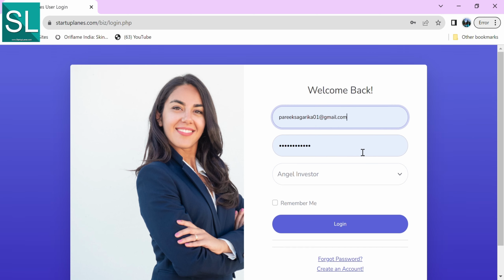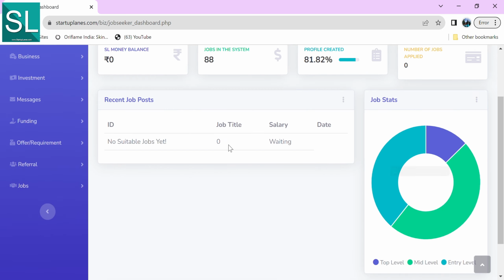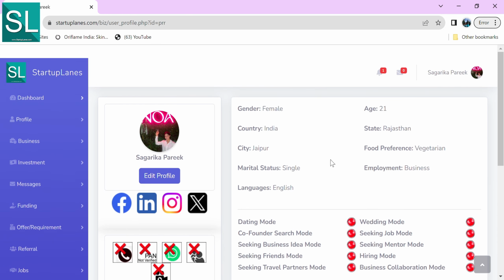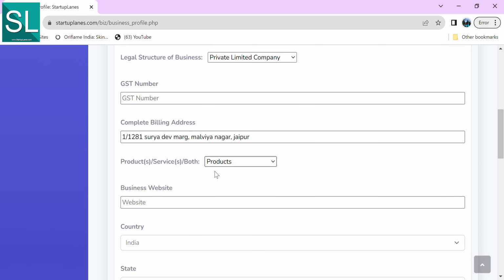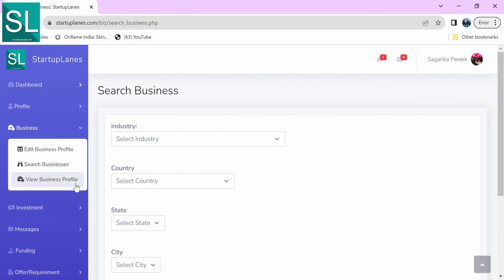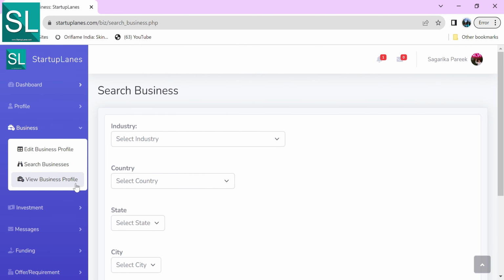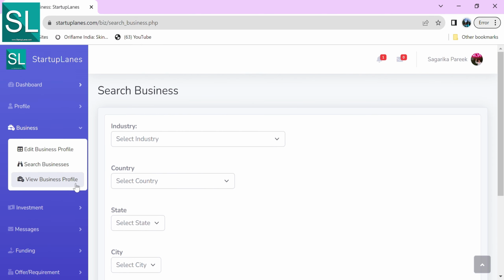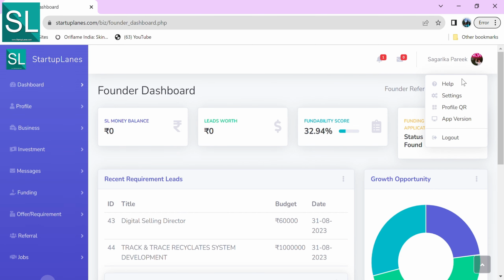Getting Started with StartupLanes Biz: A Step-by-Step Guide to Using the App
Welcome to Startuplane Biz - Your Ultimate Business Companion! In this video, we'll guide you through the incredible functionality of Startuplanes Biz application and demonstrate how to effectively manage your account. Whether you're an aspiring entrepreneur or a seasoned business owner, Startuplane Biz is your gateway to streamlined operations, financial tracking, and seamless networking.

Discover how we empowers you to optimize your business, track finances, connect with strategic partners, and more. We'll provide a step-by-step tutorial on setting up your account and harnessing the full potential of this powerful app.

Don't miss out on this opportunity to revolutionize your business management. Join us for an exciting tour of Startuplane Biz and unlock limitless possibilities for your entrepreneurial journey. Let's dive in and take your business to new heights!